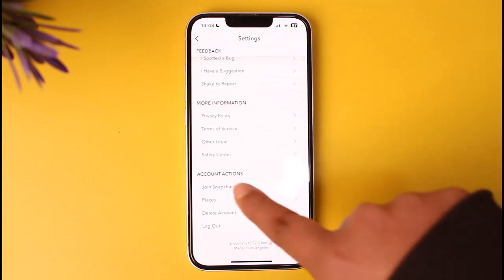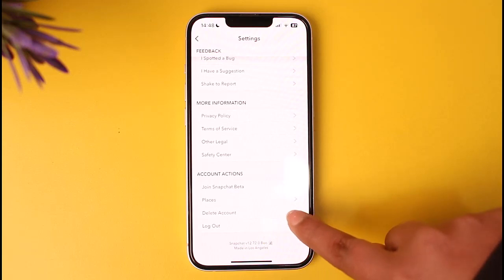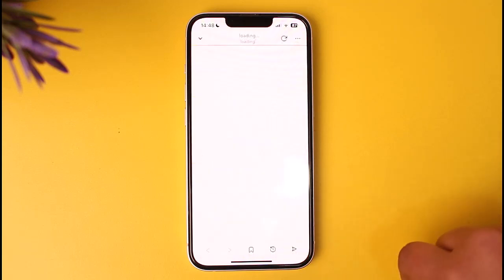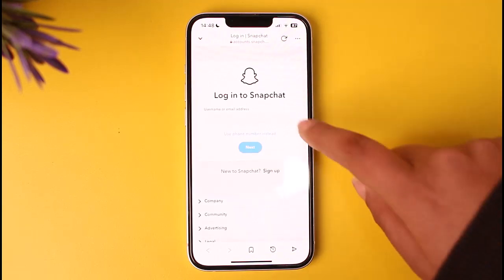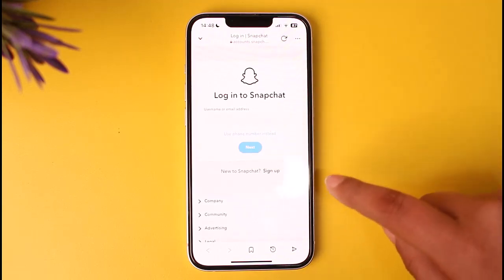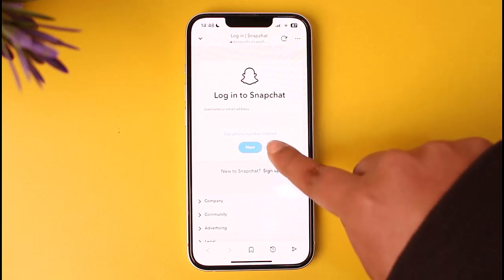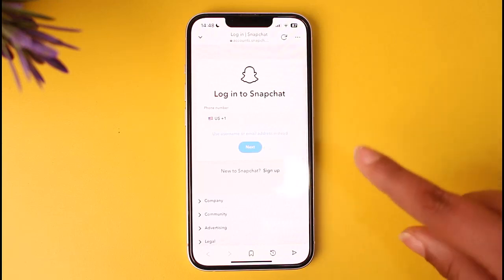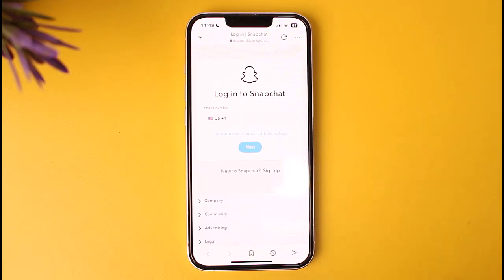How to Delete Snapchat Account !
In this tutorial, I will guide you on how you can easily delete snapchat account by following some easy steps.
0:00 Intro
0:14 Profile icon
0:23 Delete snapchat account
1:02 Conclusion